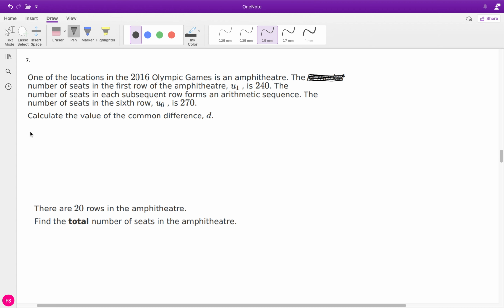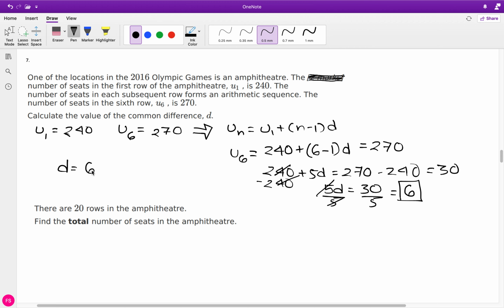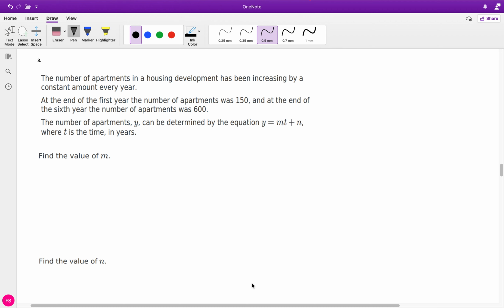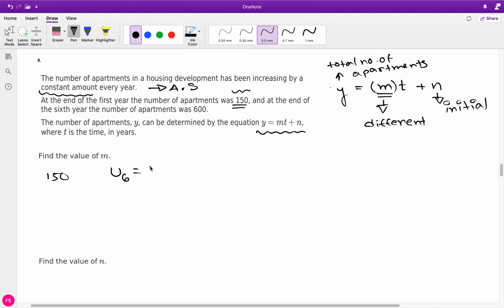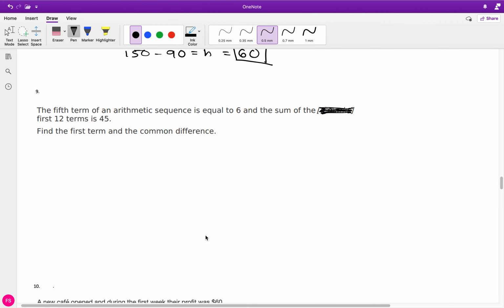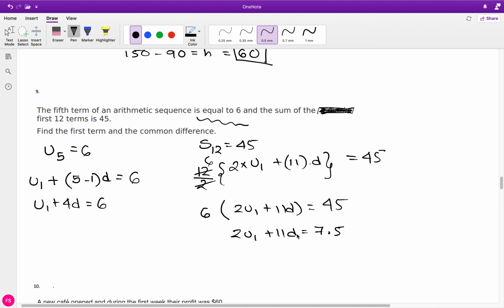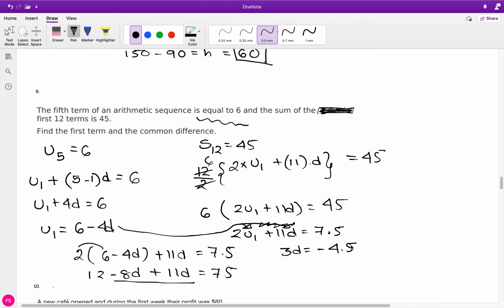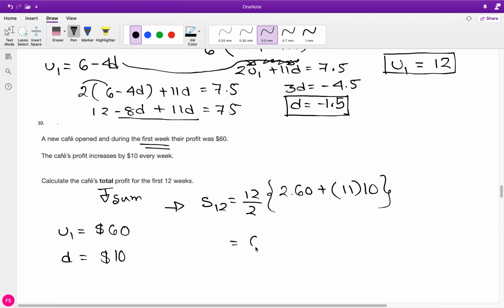Questions on Arithmetic Series: IB Math AA SL Topic 1.2 (Part 3)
IB Questions on Arithmetic Series. Level of difficulty: Medium